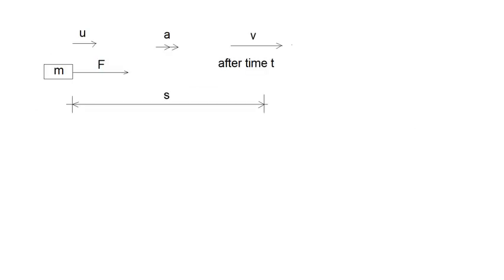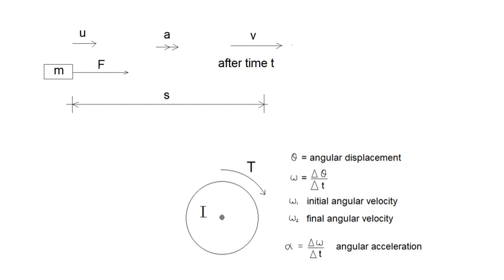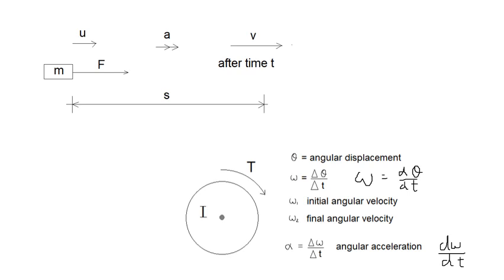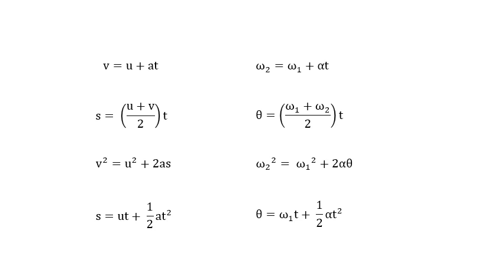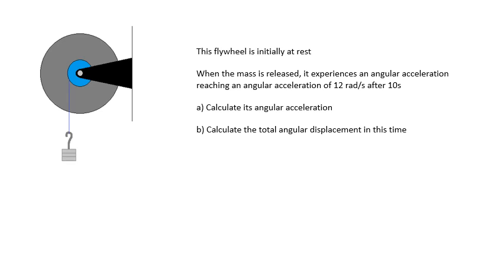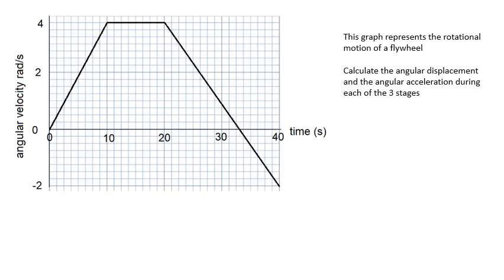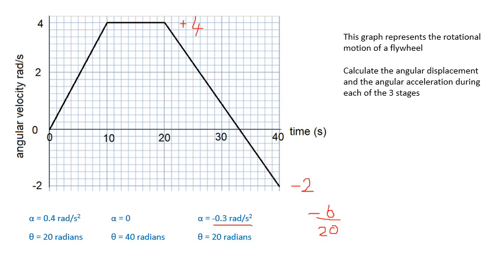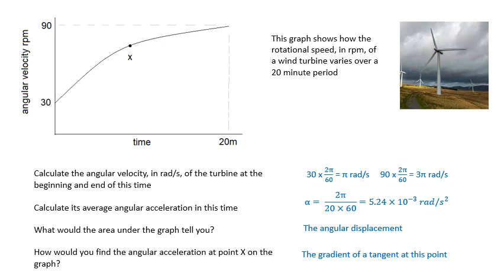AQA A Level Physics: Rotational Motion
For the Engineering option